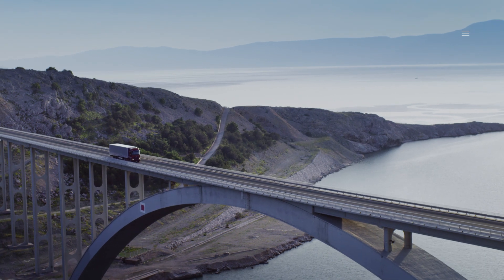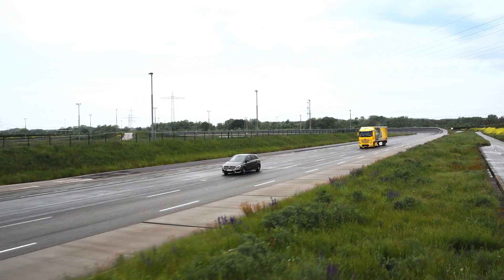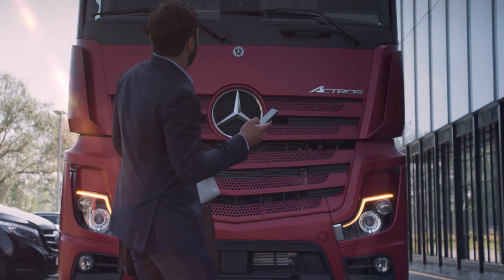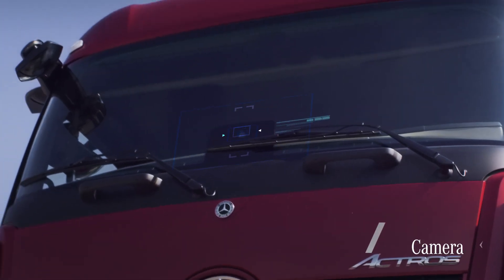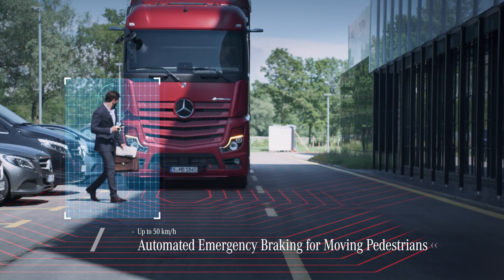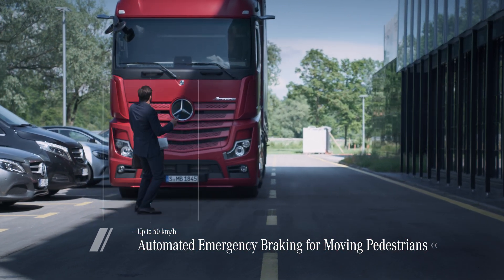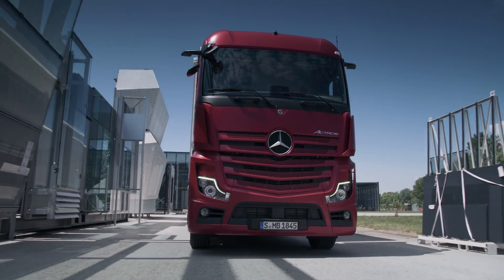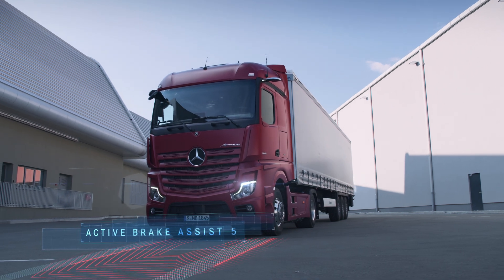Mercedes-Benz new Actros: Active Brake Assist 5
Active Brake Assist 5 supports the driver in case of a potential rear-end collision or a collision with a person who is crossing in front of the vehicle, coming towards it or staying in the same lane – if required initiating maximum full braking to a standstill, compared to ABA4 which applied partial braking. ABA5 also uses both radar and camera to give more accurate reliable detection of vehicles and pedestrians